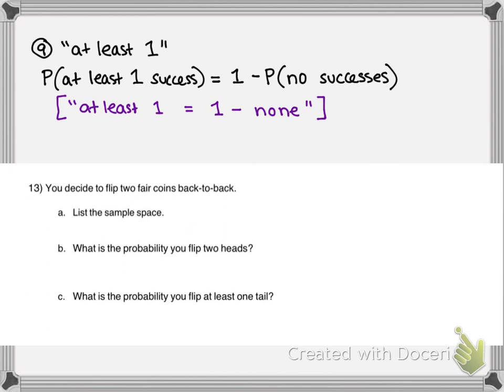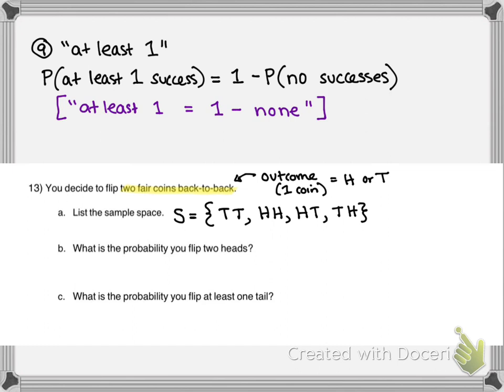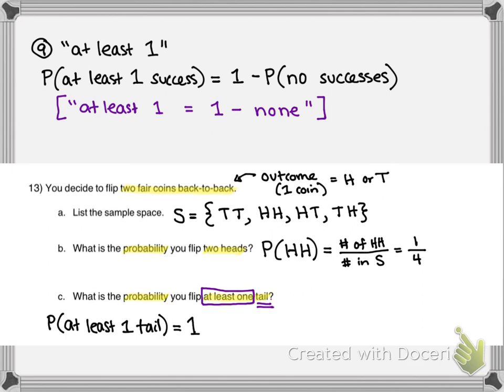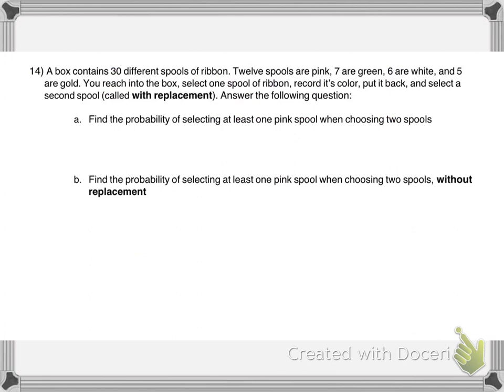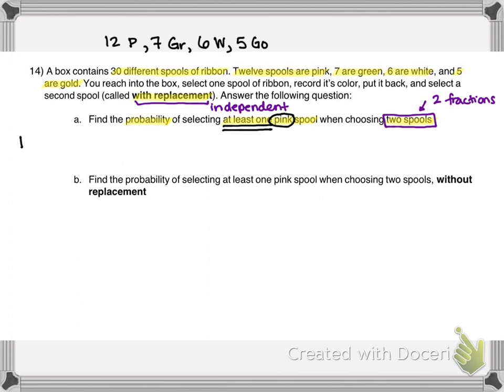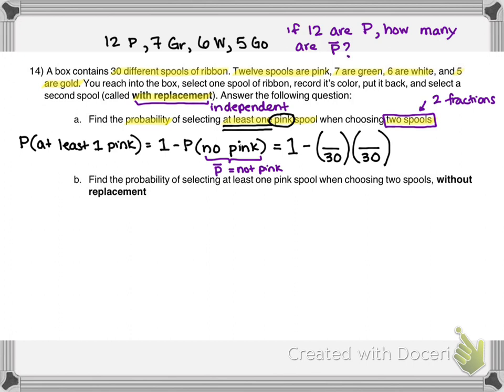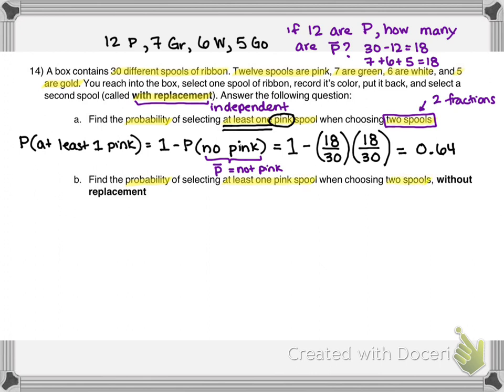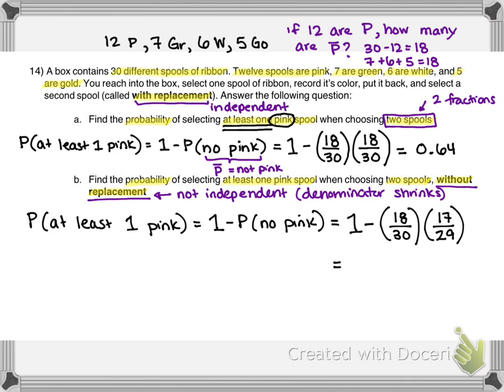Probability of "At Least One"